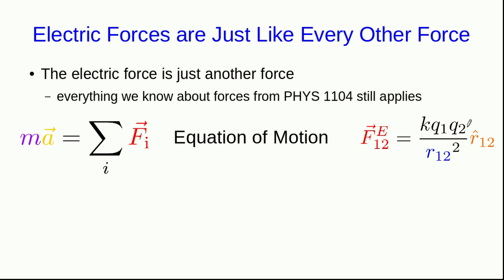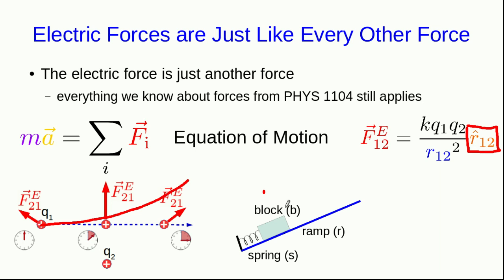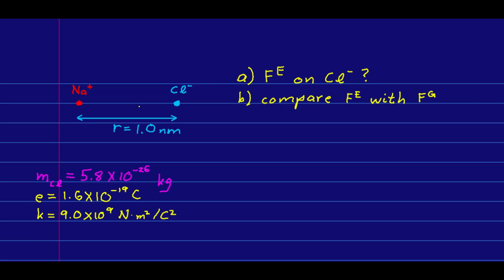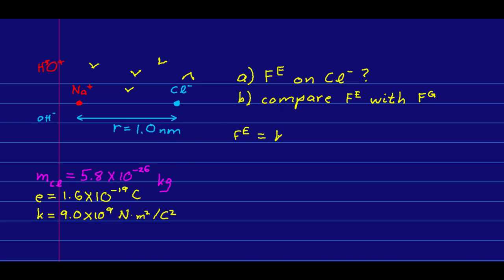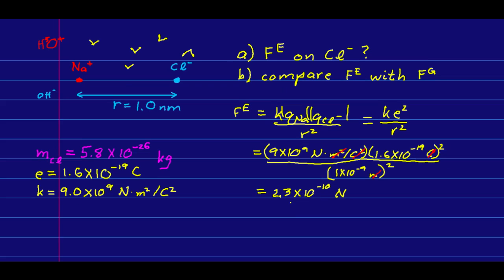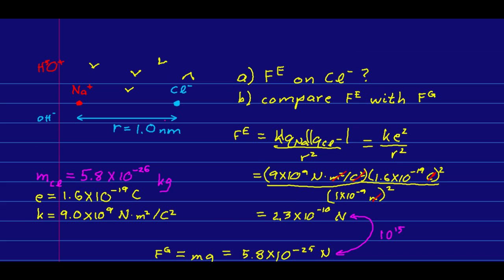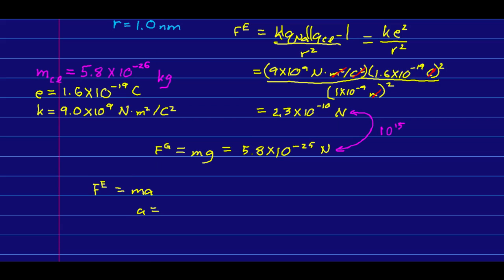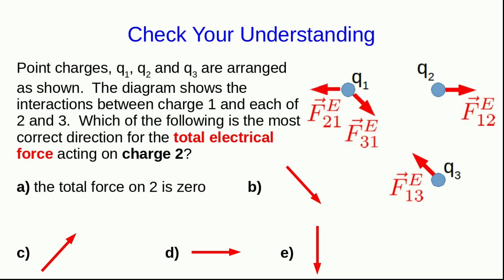Working With Electrical Forces (Part 1)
0:00 Introduction
0:09 Electric Forces are Just Like Every Other Force
2:36 Solving an Electrical Force Problem - Sodium and Chlorine Ions
6:57 CYU - Direction of Total Electrical Force